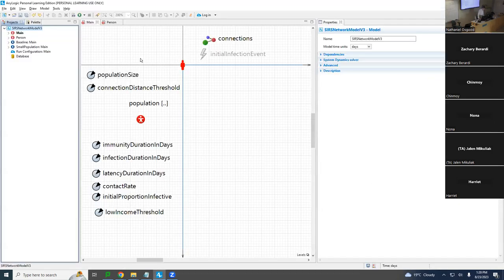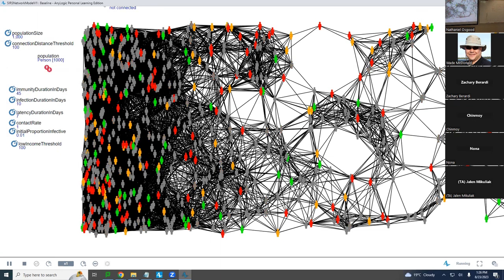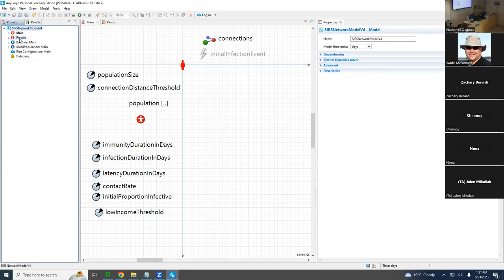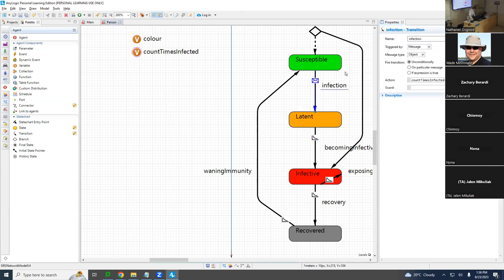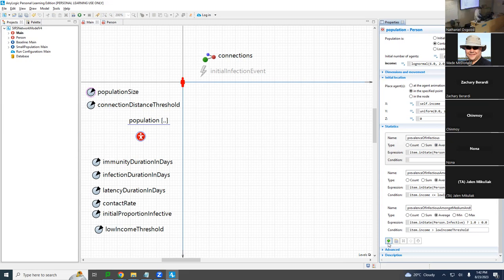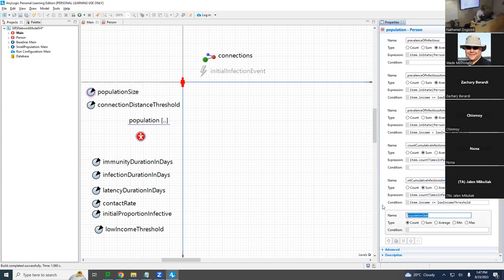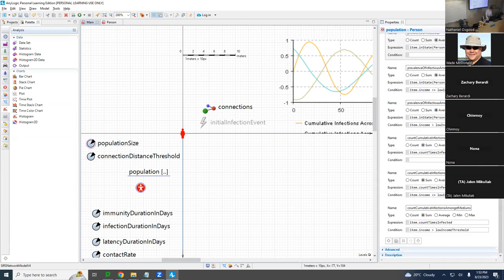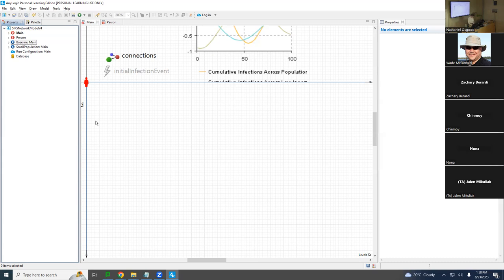ABM Bootcamp 2023: Adding Basic Prevalence Statistics and Reporting to SEIRS model